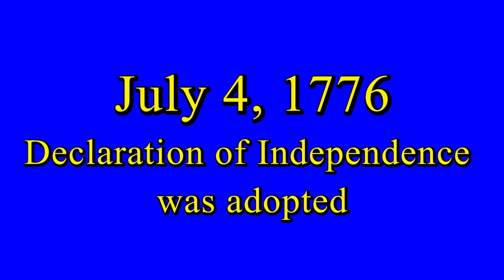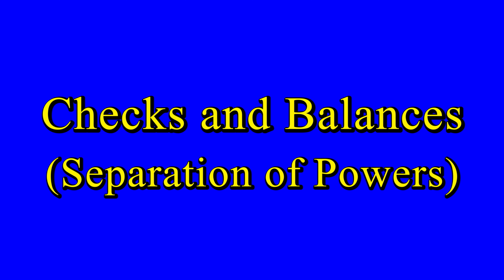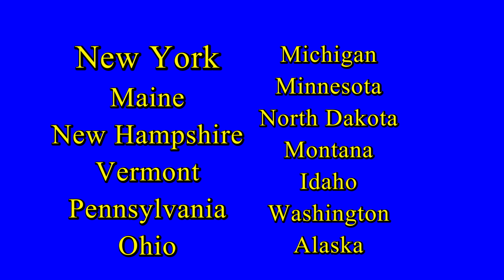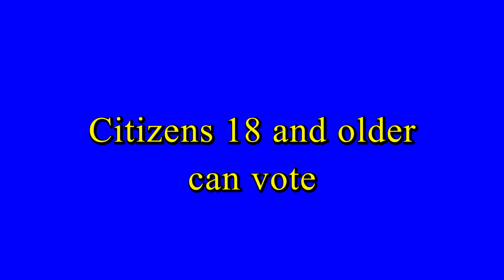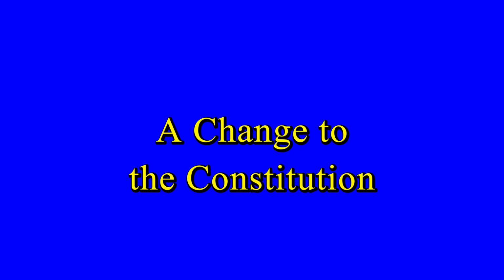2024 U.S. Citizenship - 100 Official Questions and Answers - Learn with an Immigration Lawyer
Learn the 100 Questions and Answers for the USCIS Naturalization interview, with immigration lawyer Robert Coughlon, Jr., as your guide.  The questions and answers are organized in groups.  The questions are asked and then repeated, just like you're at the naturalization interview.  Then, the answers are given, and repeated.  I want you to successfully pass your naturalization civics test, so you can become a U.S. Citizen, and be Proud to Be an American.